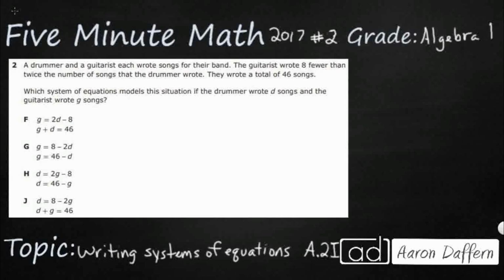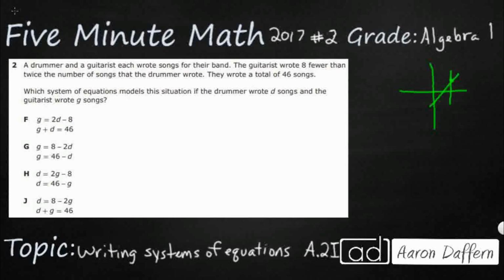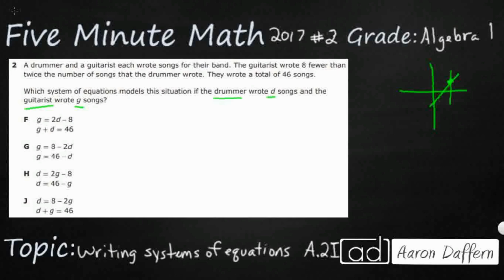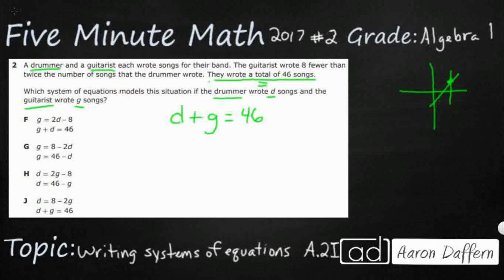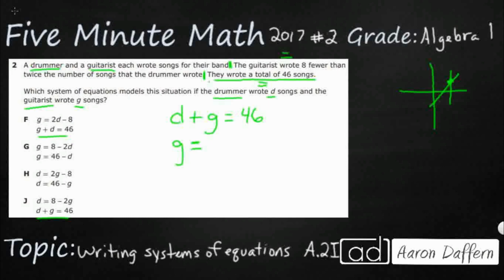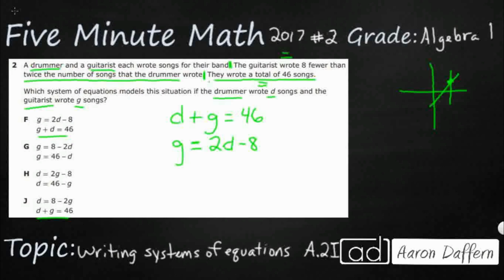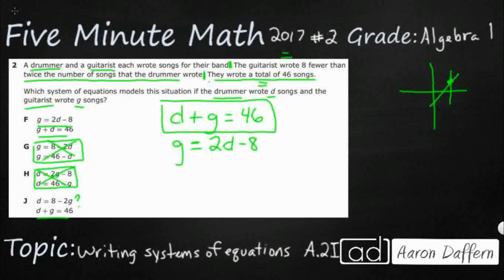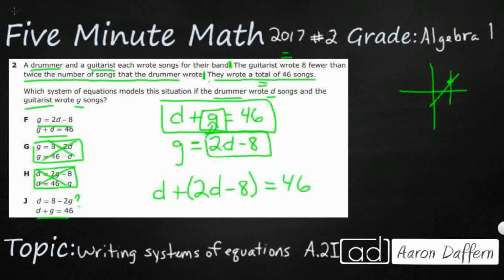Algebra 1 STAAR Practice Writing Systems of Equations (A.2I - #3)